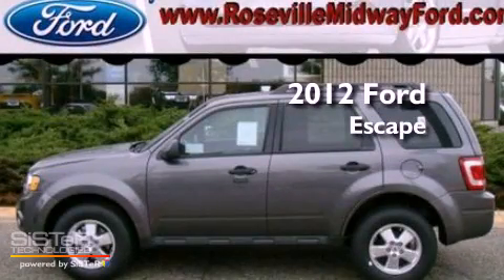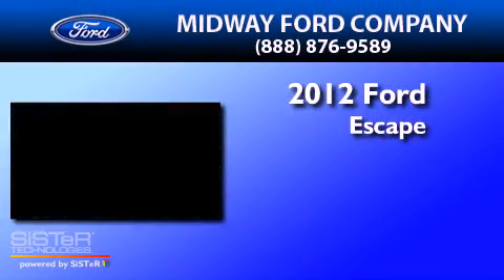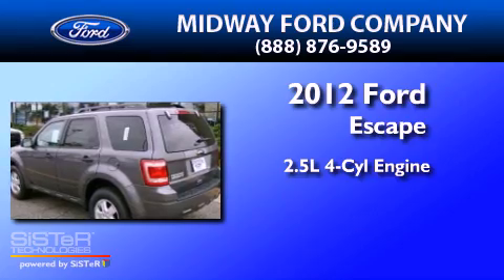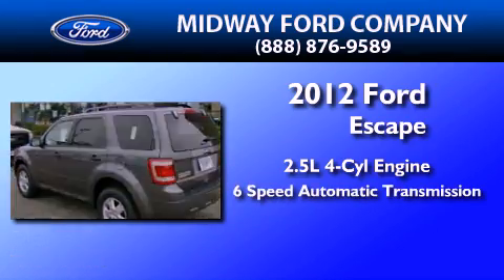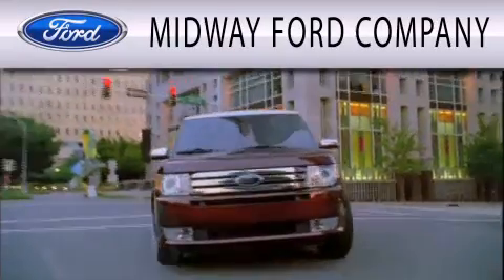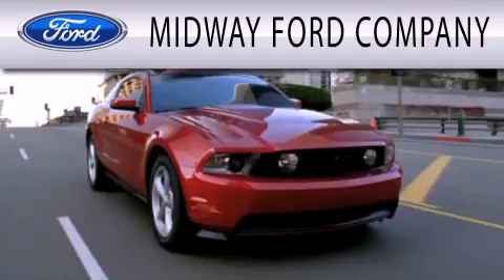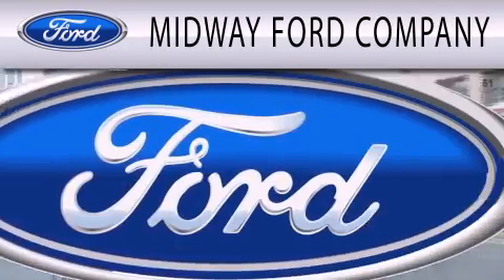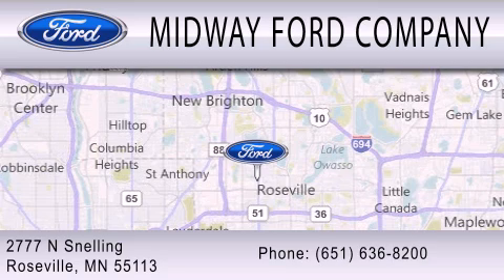2012 FORD ESCAPE MN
Year : 2012
 Make : FORD
 Model : ESCAPE
 Engine : 2.5L I4
 Trans . : AUTO 6SPD
 Exterior : STERLING

 Stock : 122024